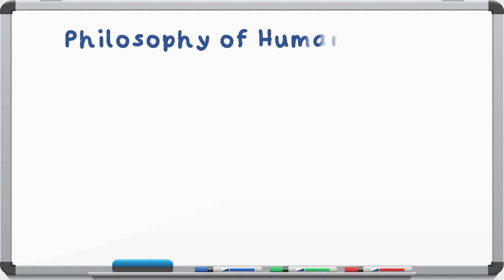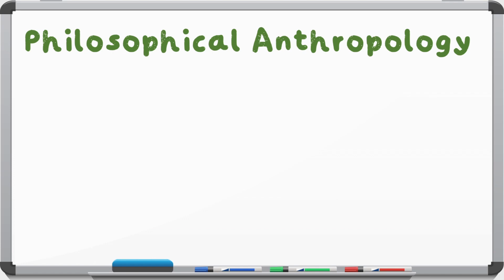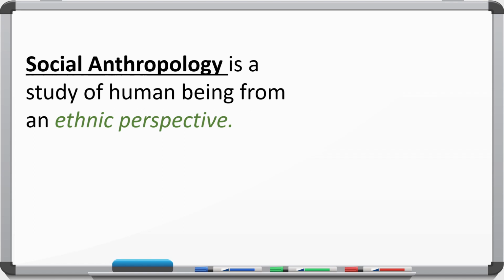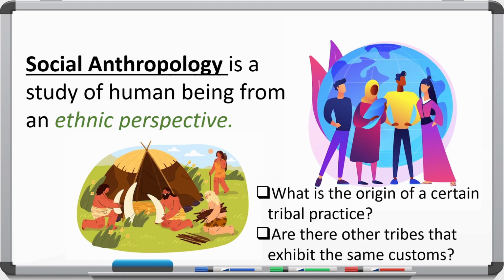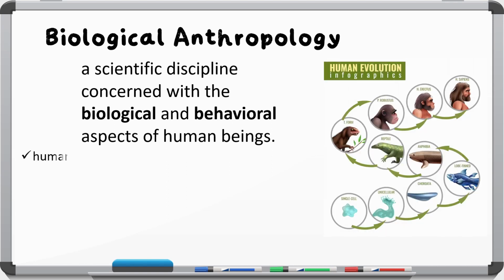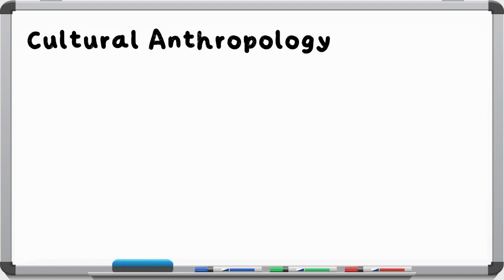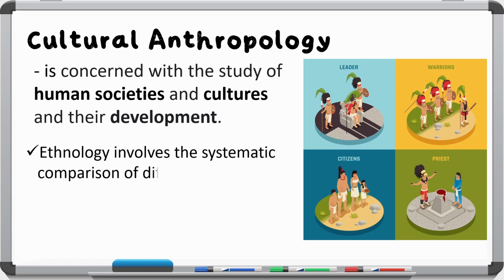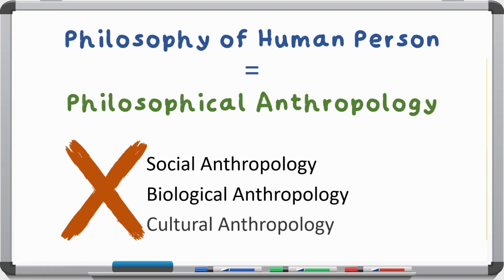Philosophical Anthropology | Philosophy of Human Person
What is Philosophical Anthropology?
What is the difference between Philosophical Anthropology from Social Anthropology, Biological Anthropology or Cultural Anthropology?